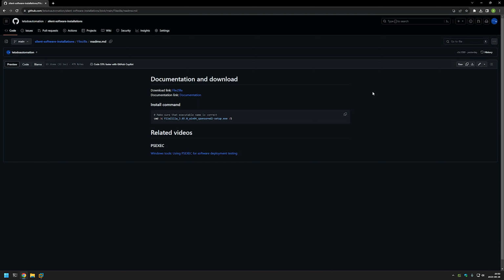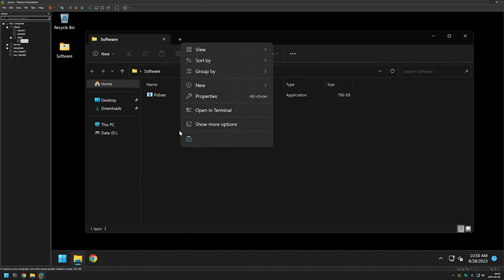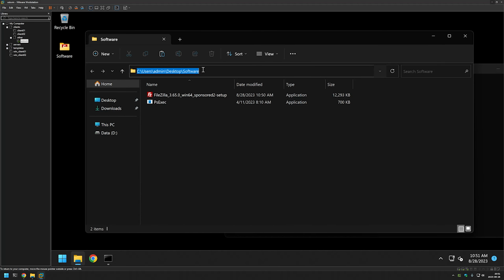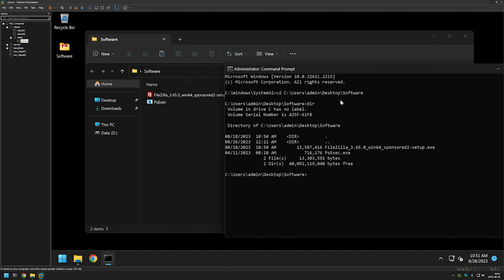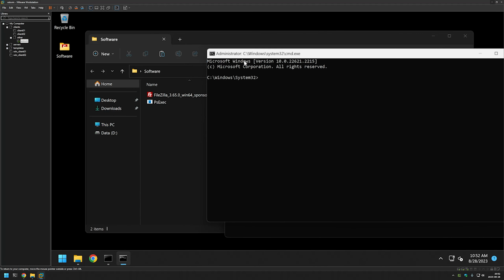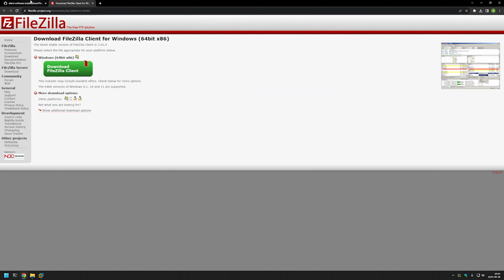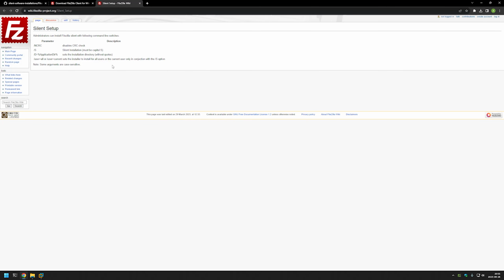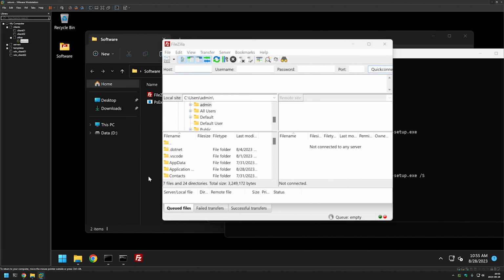Silent software installation: FileZilla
In this video I will show you how to silently install FileZilla in Windows.